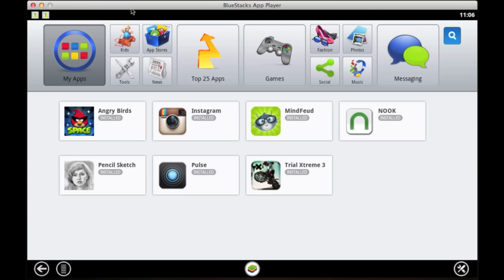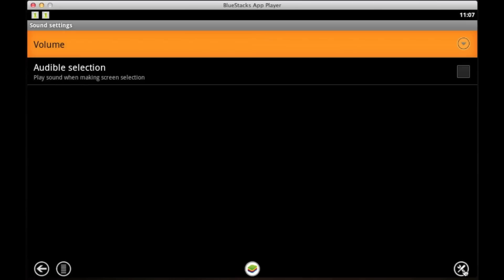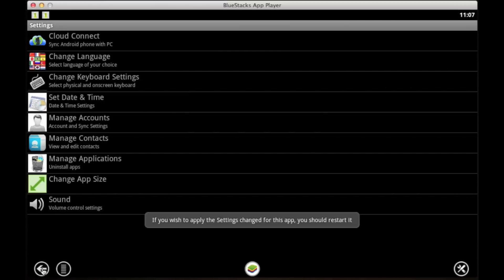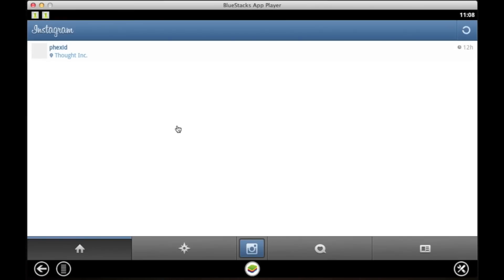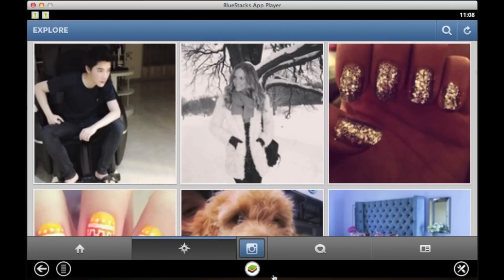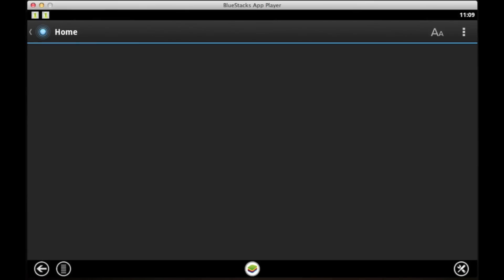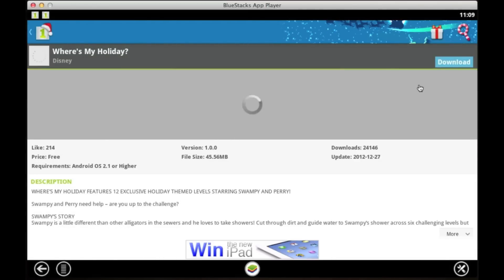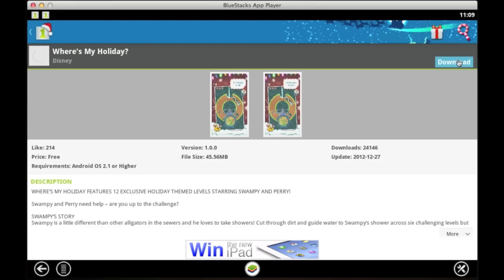How to use Android Apps on Mac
BlueStacks App Player lets you run apps from your phone fast and fullscreen on Windows and Mac.

Over 5 million people around the world use top apps like Angry Birds Space, Kik Messenger, Where's My Water and more on their laptops with BlueStacks. It took 10 engineers two years to build the complex "LayerCake" technology that enable this to happen -- but you get to experience it free while in beta. You can download App Player now at BlueStacks.com

Price: FREE